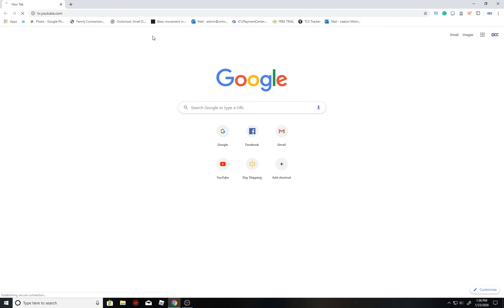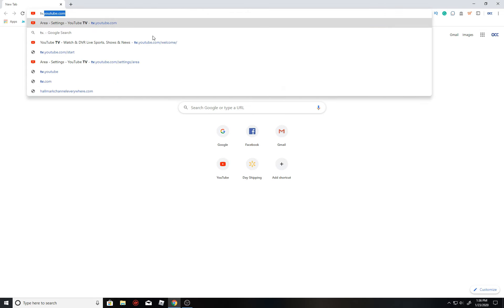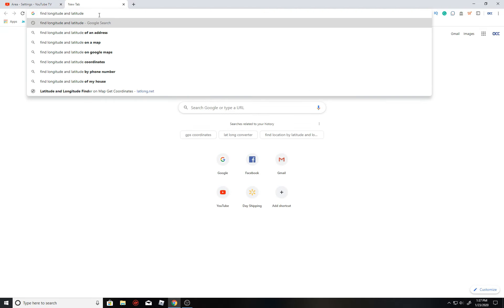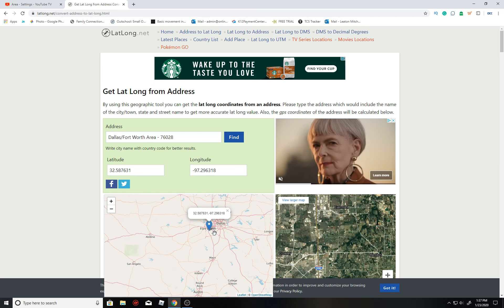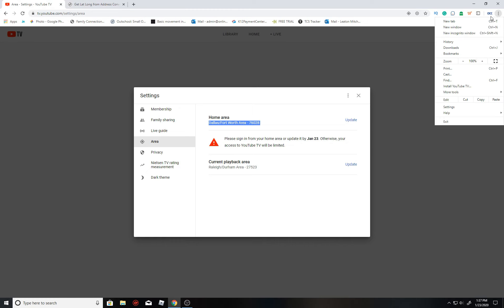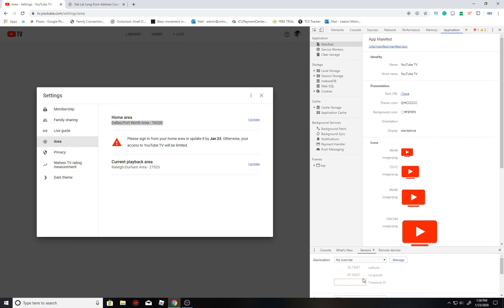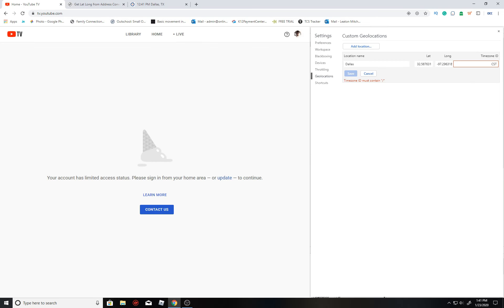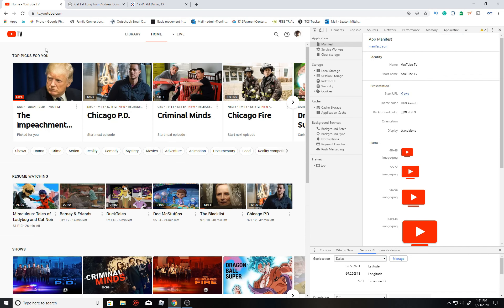Please sign in from home area - FIXED(Youtube TV) 2020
Here is a quick fix to the common Youtube TV issue. This issue is something that will occur every 60 days. This is simply because Youtube TV services were not meant to be used for a long period of time in other countries or states where the account was not set up.